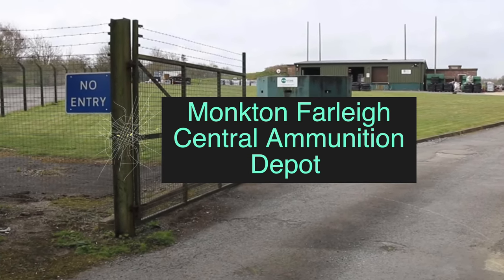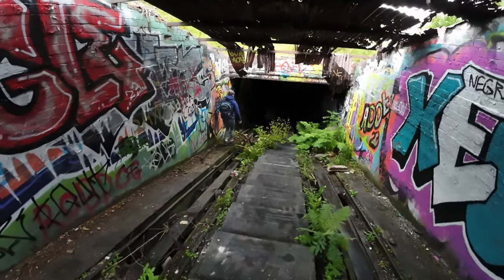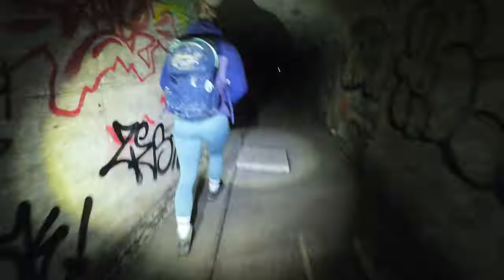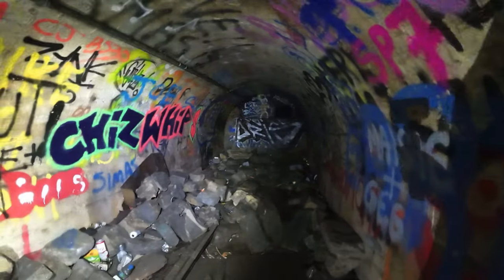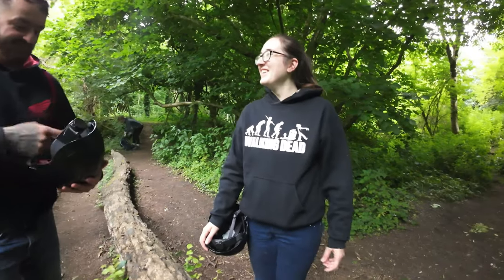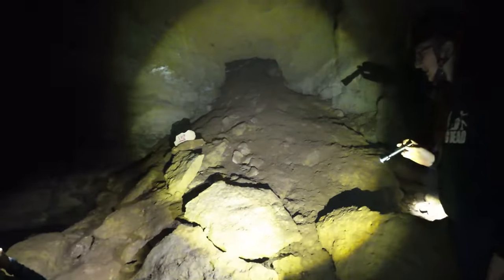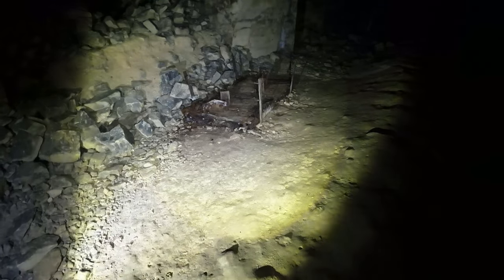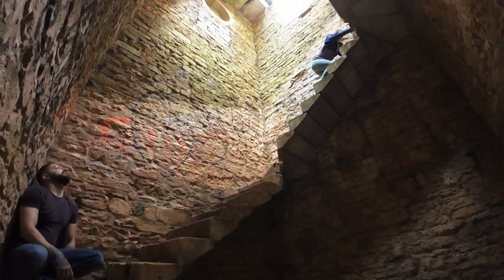Secret hidden government tunnel to a bomb store! Monkton Farleigh mine and Farleigh down tunnel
We travel back in time when we visit a secret tunnel used for transporting bombs until an unground bunker. We also explore parts of the mine which the mod didn't convert into a bunker.